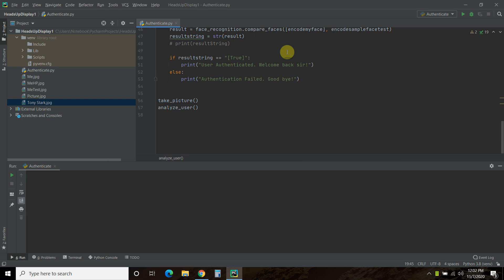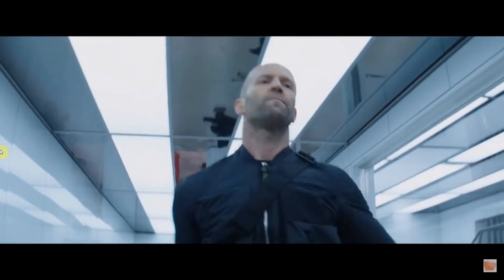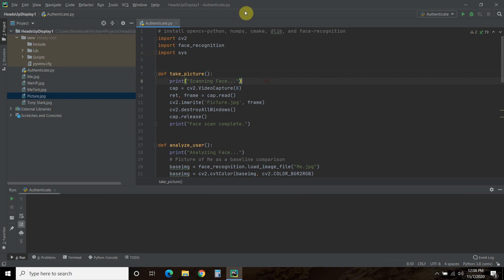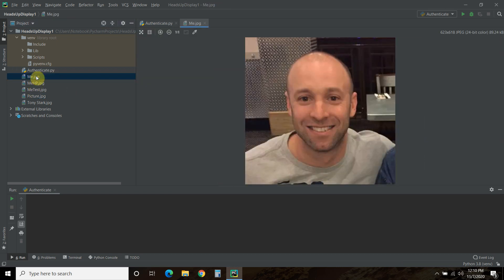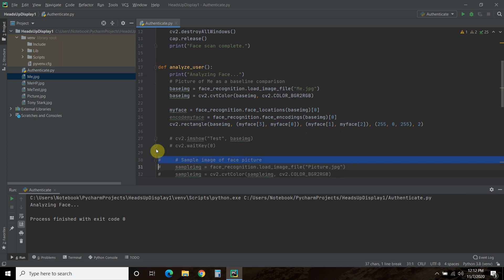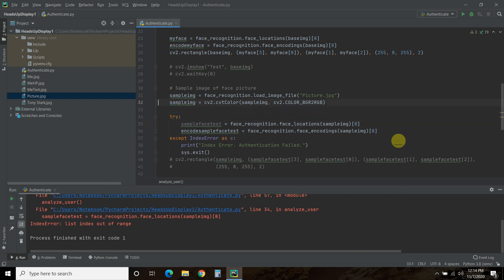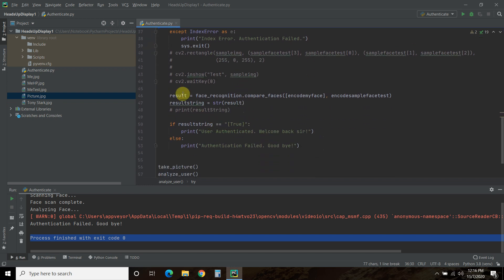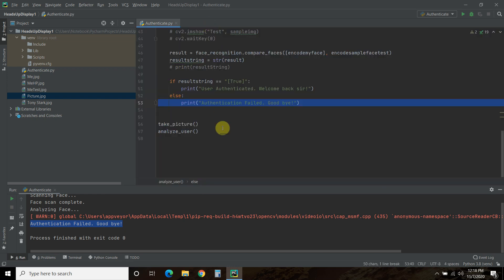Face Recognition for Access Authentication with Python and OpenCV | #109 (S.H.A.N.E. Updates #10)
In this video, we'll use Python, OpenCV, Numpy, Cmake, Dlib, and Face Recognition libraries to perform face recognition to grant access to S.H.A.N.E., my digital assistant. I plan on using a small camera inside of a mask or some sort of wearable, to perform face recognition and grant access to my suit, home, or wherever else I use S.H.A.N.E..